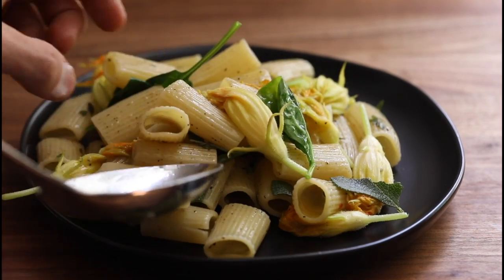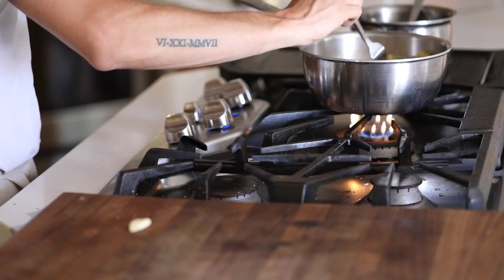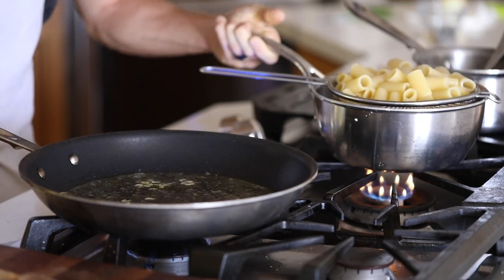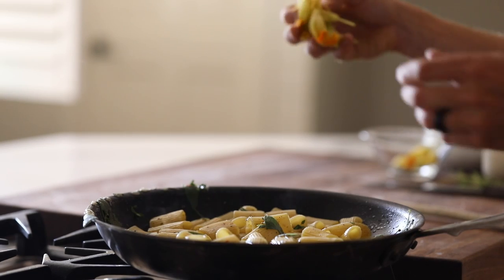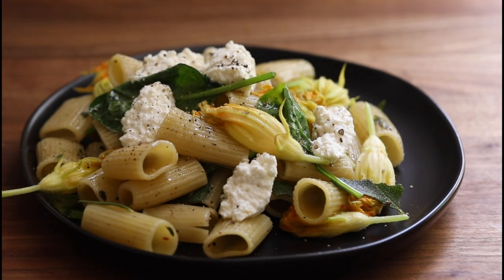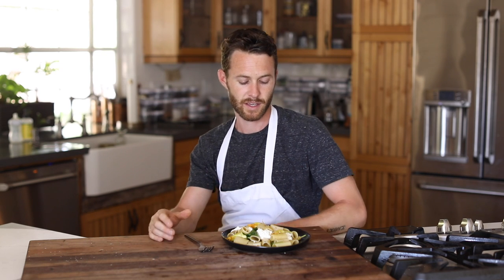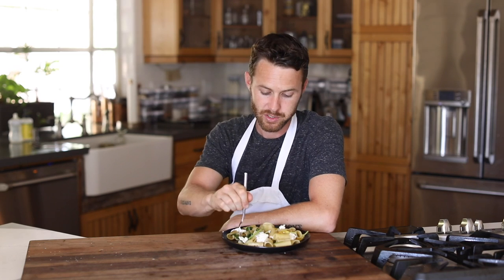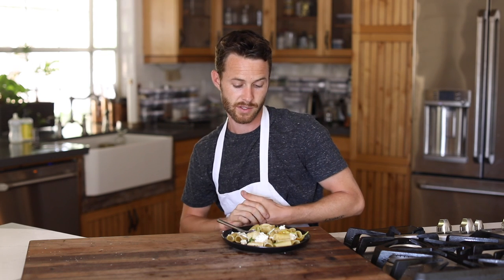Ricotta & Squash Blossom Pasta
It's been a while since I whipped up a pasta dish on my channel without using fresh pasta and it felt really nice. I'm all about learning the process and figuring out how to do things from their base first, but after you've got a handle on it, its nice to switch it up with some simple ingredient combos that can really highlight an otherwise boring or "same old, same old" recipe. Hopefully you guys try out squash blossoms for yourself because they're so many different way to prepare them! ENJOY!

Ricotta:
1/2 gallon milk
5 tbsp lemon juice
1 tsp salt

INGREDIENTS:
1/2lb rigatoni pasta
1/2 cup white wine
2 tbsp olive oil
2 tbsp chopped rosemary, thyme, and sage
1 tbsp chopped garlic
1 large handful of baby spinach
8-12 squash blossoms
1 tsp chili flakes